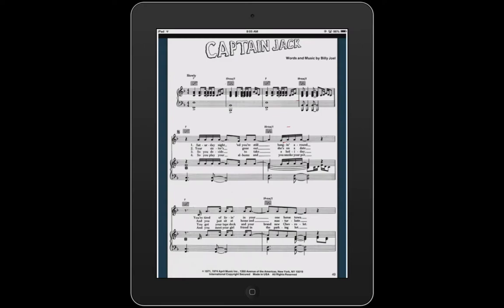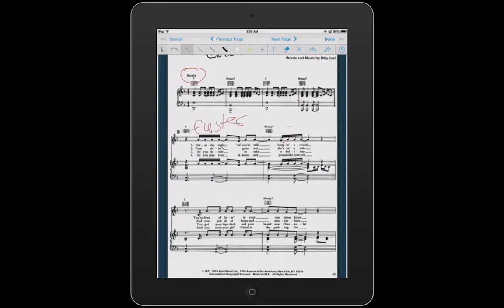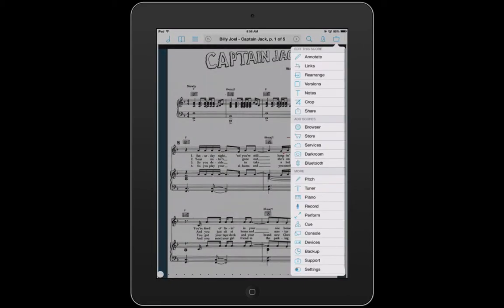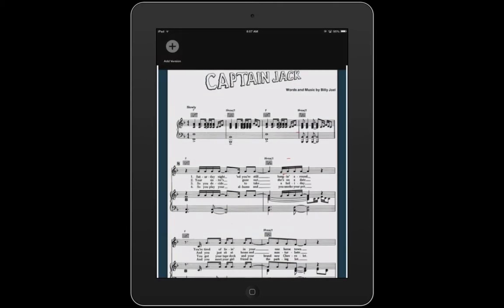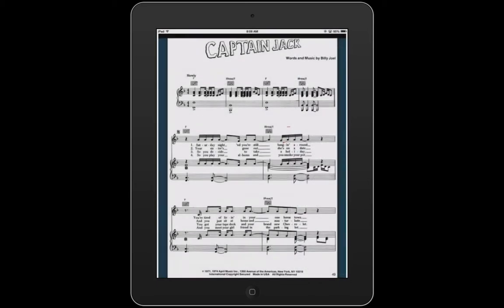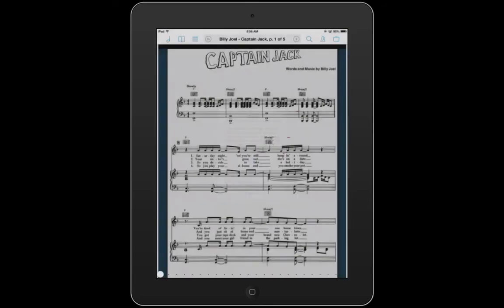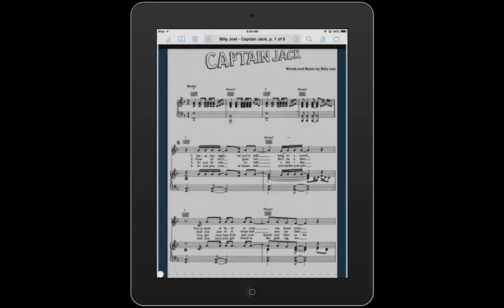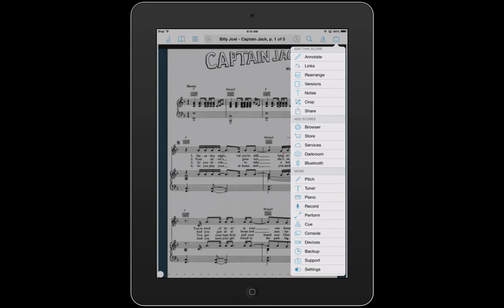Best Music App Tutorial's - ForScore Application for Ipad (2/4)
-SHEET MUSIC, SOCIAL MEDIA, and CONTACT in Description!

 In this video I show how to use forscore.
Creating Piano covers and original music is my passion. I have been lucky enough to pursue my dreams and do what I love performing and traveling the world. I love to sharing with the world how you can do it too! So please, keep updated with my channel with the LARGEST COLLECTION of piano covers in the world! :)

-LEARNING TOOLS and MERCHANDISE-

 Learn to play individual songs you love without formal training! Great for any level of player!

          Learn to play at any level and get access to the "Become a Piano Superhuman" free online piano course! My friend Zach Schimenz has created this awesome course for any level of pianist. This is great for introductory learning to advanced Technical Mastery.